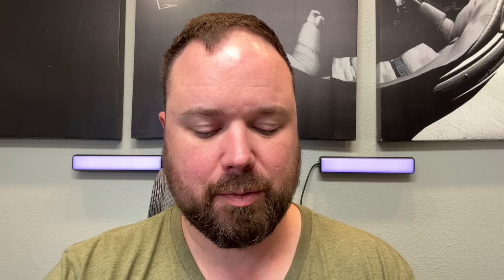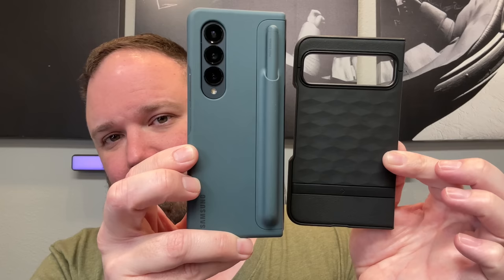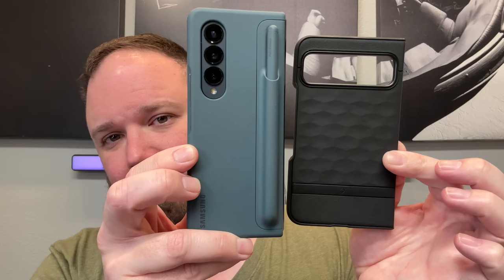Google I/O IS HERE! All The New Pixel Products!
Google I/O 2023 is happening today and this is a list of new Pixel devices to launch today: Pixel Fold, Pixel 7a, Pixel Tablet/Pixel Pad, Pixel 8 and Pixel 8 Pro announcement (maybe), and possible a showing of the Pixel Watch 2!